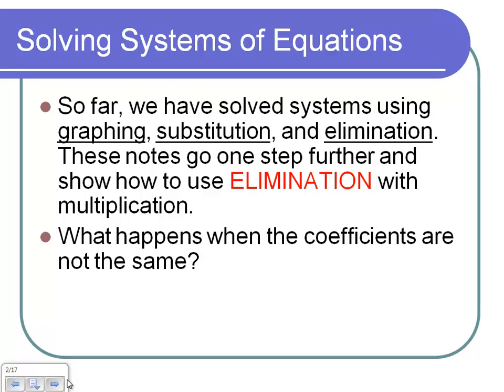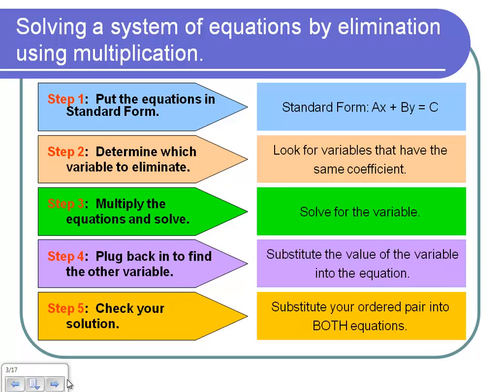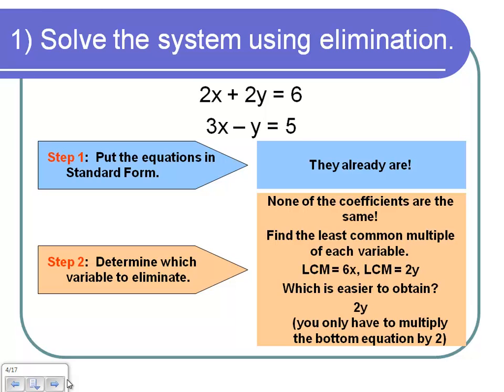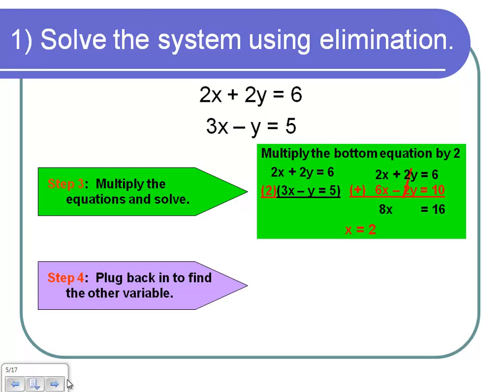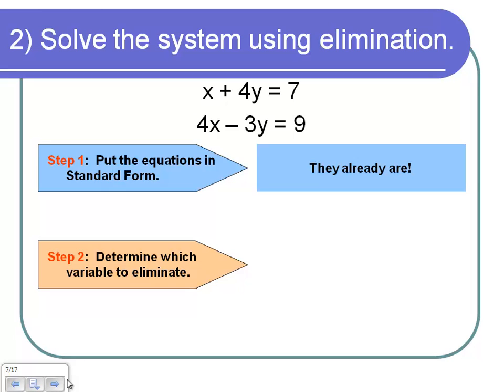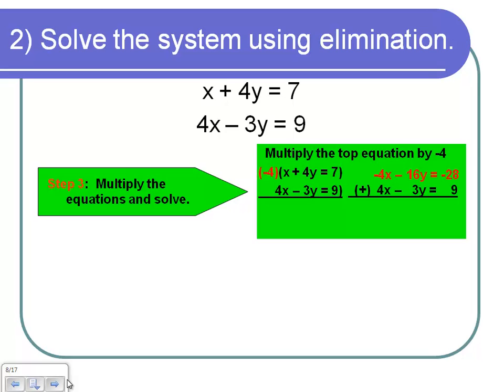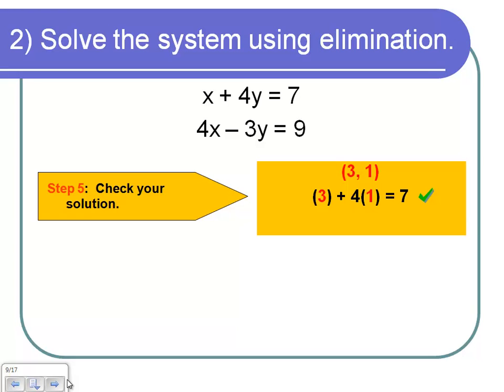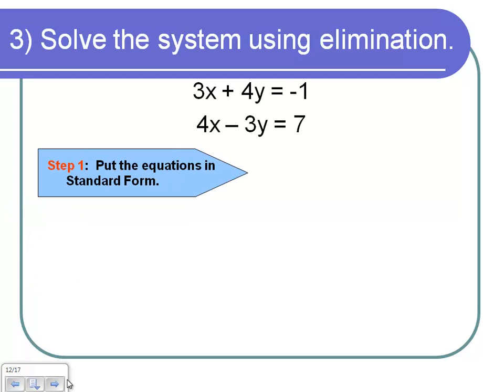Solving Systems of Equations by Elimination using Multiplication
Solving Systems of Equations by Elimination using Multipilication